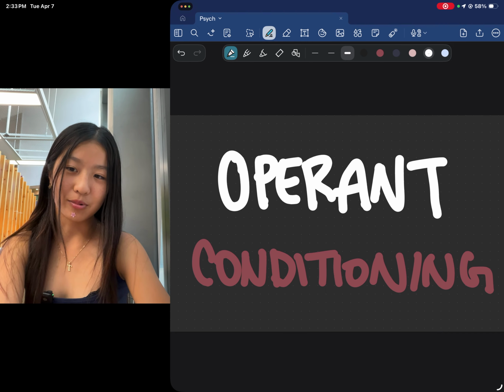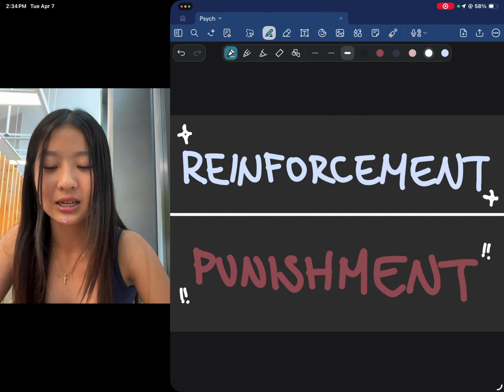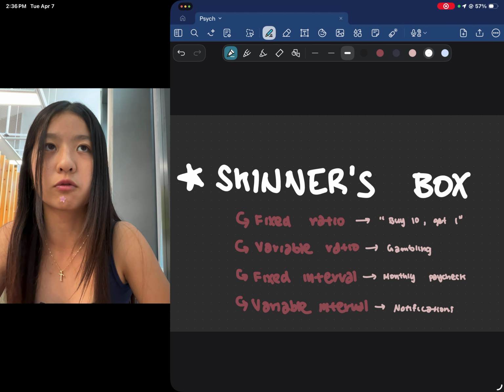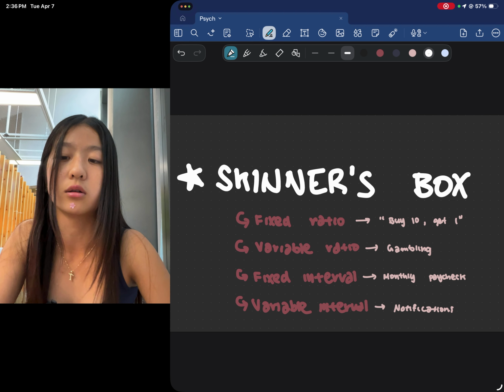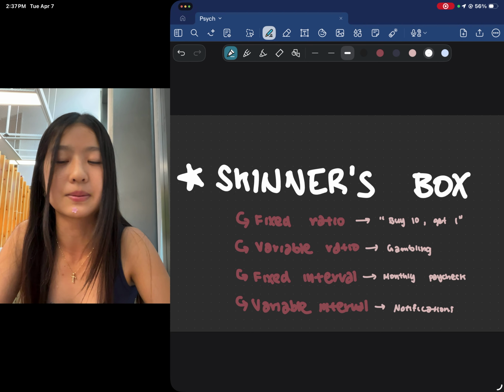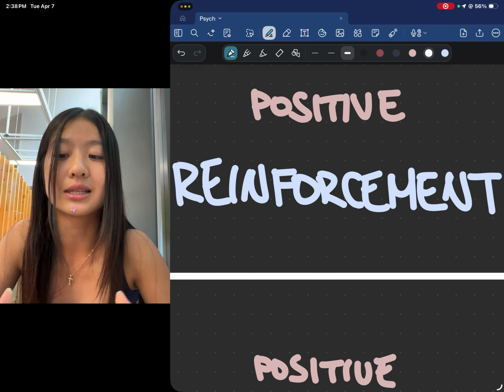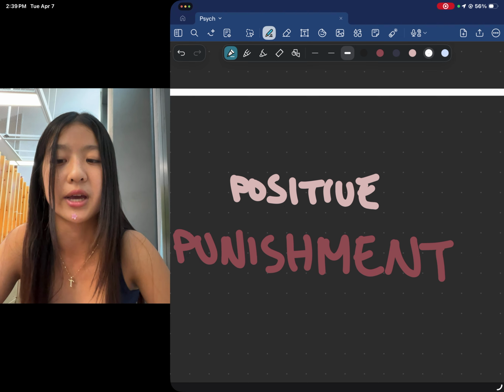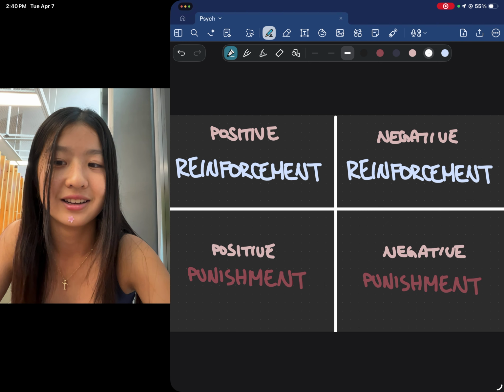OPERANT CONDITIONING | Learning & Cognition | IB Psychology HL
Operant conditioning, Skinner's box, application